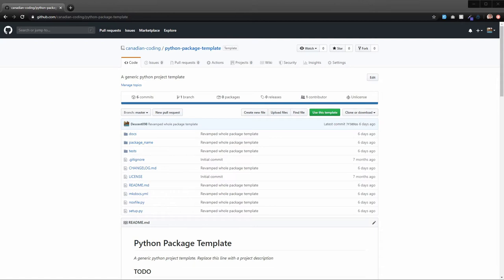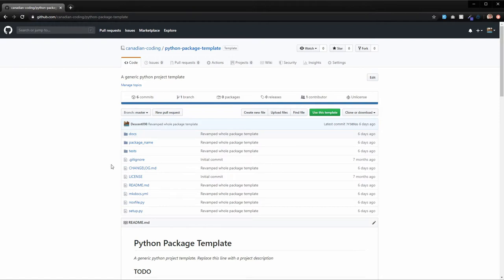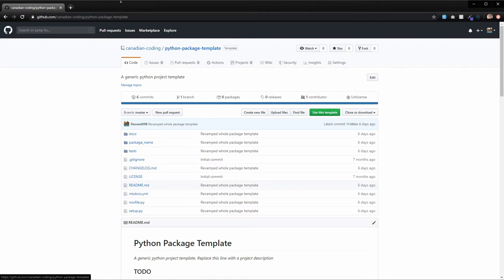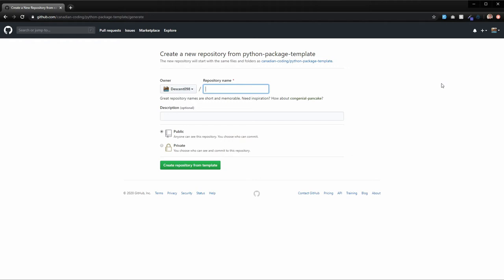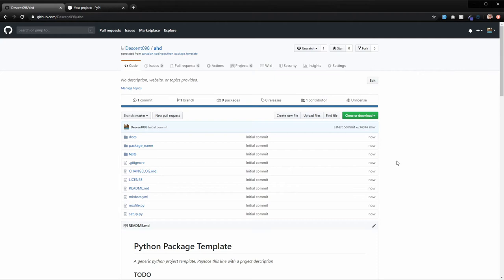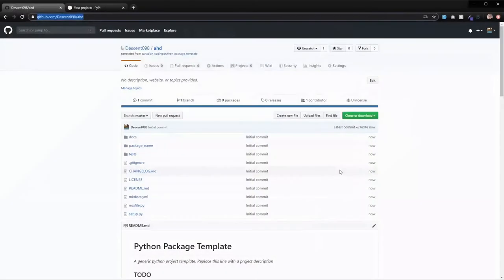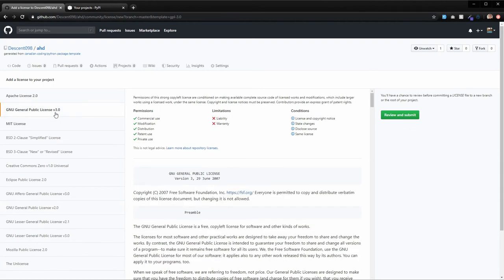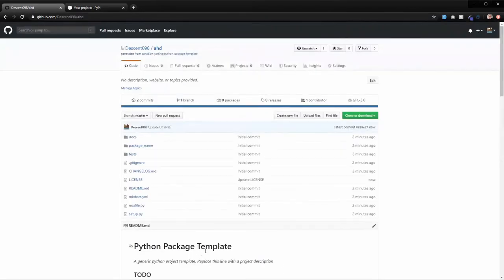Python Packaging Template usage documentation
Intro Music